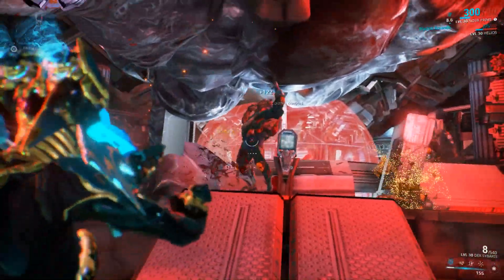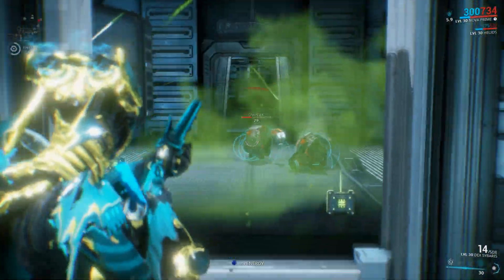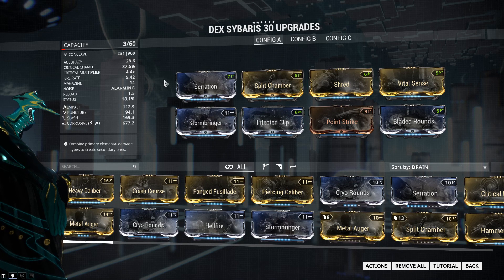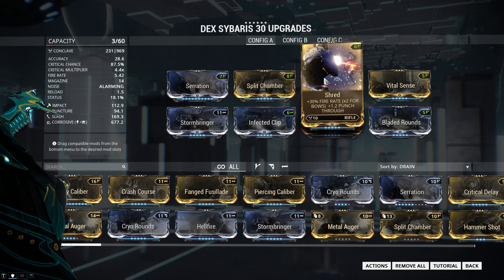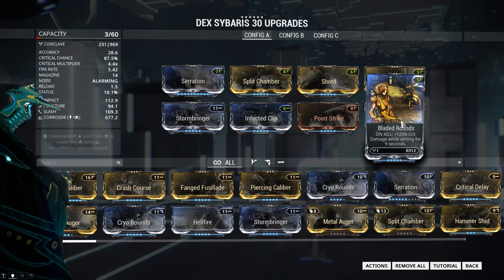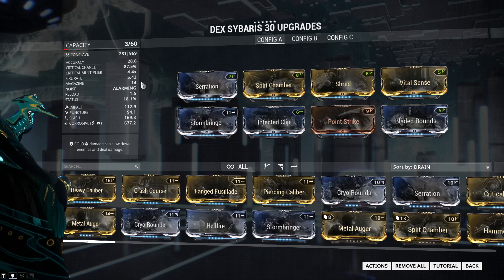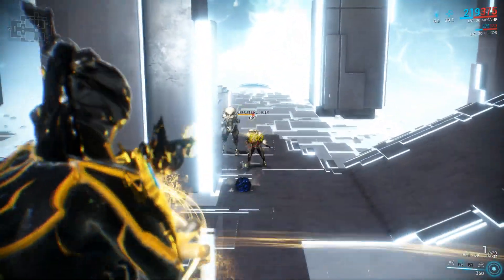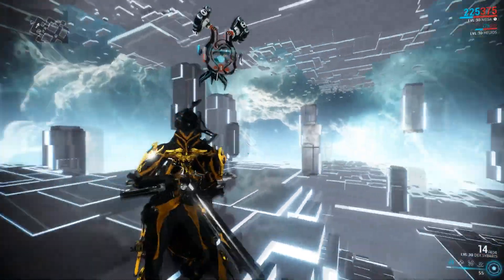Warframe Watch it in Action: Dex Sybaris! 3 year Warframe anniversary!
Today is a special day as its the day that tenno the world over celebrate the 3 year anniversary of Warframe! The lotus has decided to join us in the celebration by gifting every player a shiny, brand new Dex Sybaris! The Dex sybaris is an upgrade almost across the board compared to the Sybaris, with an increased magazine size, and faster reload time. The only real differnce is a slight decrease in impact and puncture damage, but that is made up for in the increase to slash damage the Dex Sybaris has received. This new version of the Sybaris also boasts an impressive 35% base critical chance which makes modding for a crit build even more viable than it was before! Additionally, you'll notice that the design, like the previous dex weapons is very lotus inspired from the designs on the weapon, to even the awesome little muzzle flash that flares the Lotus symbol when fired. The Dex Sybaris is both gorgeous and deadly, and its quickly becoming one of my favorite weapons.